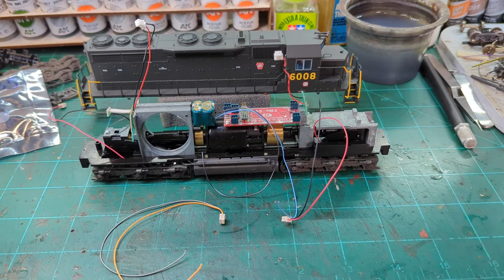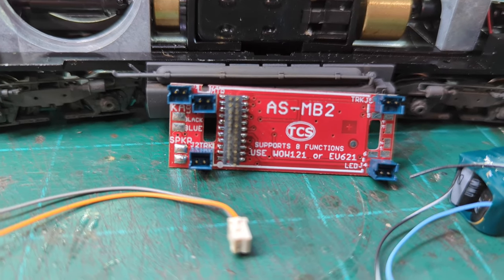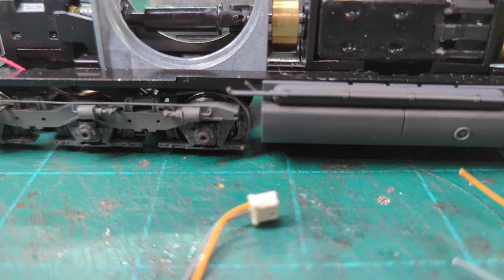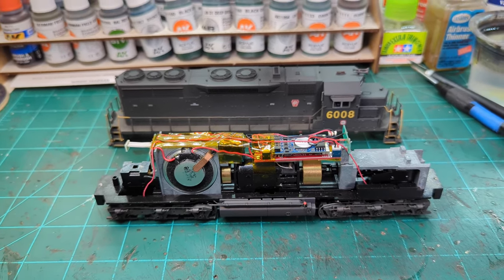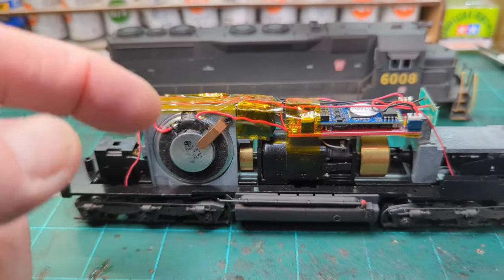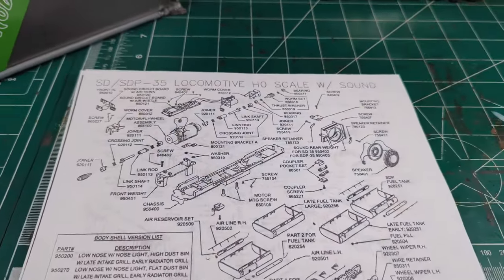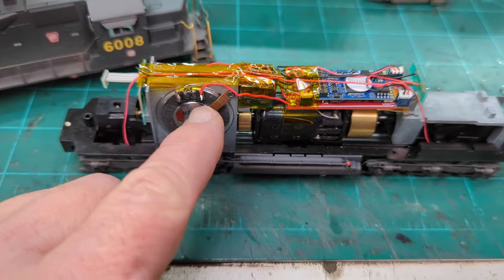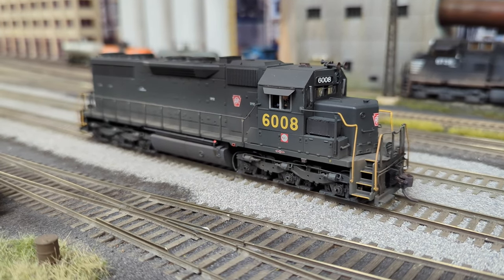DCC/Sound Addition: Atlas PRR SD35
Mistakes were made.

I came across a used Atlas Classic Pennsy SD35, Road Number 6008. It was straight DC, no sound. So I decided to add DCC/Sound to it. It looked like it would be easy. The unit has a spot in the rear weigth for two round 30mm speakers. I figured out a way to use the TCS AS-MB2 Motherboard, as this has JST sockets that were a perfect fit for the original Atlas JST connectors. Plus I got the AS-MB2 with the wire connector kit- and it included several pairs of wires with the JST plugs. Yeah Baby!

So I doodle along, figure out how to install the motherboard and the KA4 Keep Alive, and I was able to reuse the original Atlas LEDs for the front and rear headlights. I bought two TCS 30mm round speakers that fit right into the rear weight speaker location. I weathered the shell, programmed the decoder (ESU 58429), and tested everything on the layout minus the shell. Oh man, I am SOOOO smart!

NOT!! Seems the TCS speakers were too thick, and they did not allow the shell to fit down over the internals. DAMN. So, I had to disassemble the speakers and try to find others that fit. Luckily I discovered that Litchfield Station has one that is designed to fit into the Atlas units. I got a pair, installed them, and the shell- SHE FITS!

Now the unit is totally together and working fine. The sound isn't fantastic, but it is okay. This unit will most likely be a trailer, so one should only hear the Prime Mover.

I learned a bit- ALWAYS measure EVERYTHING inside a unit when doing a DCC converstion- multiple times! The simplest things can bite you in the a@#.